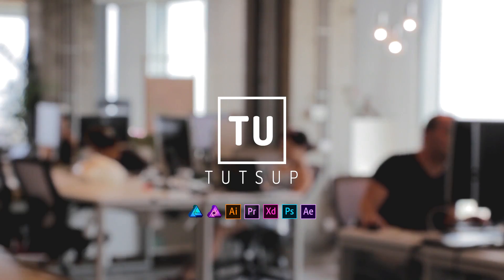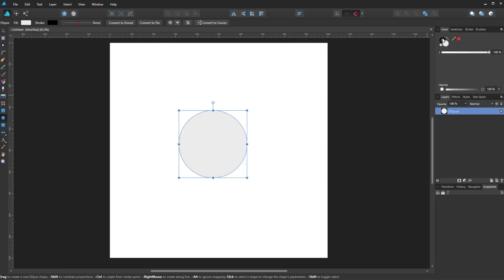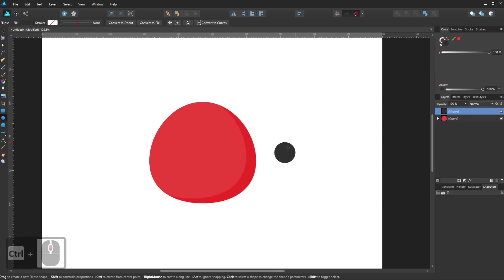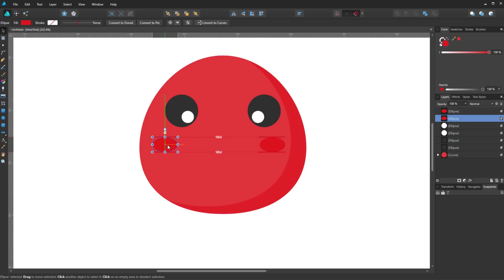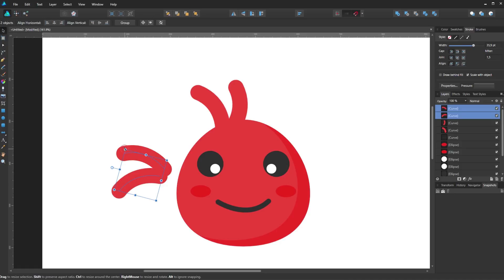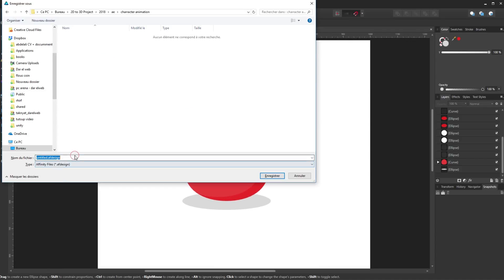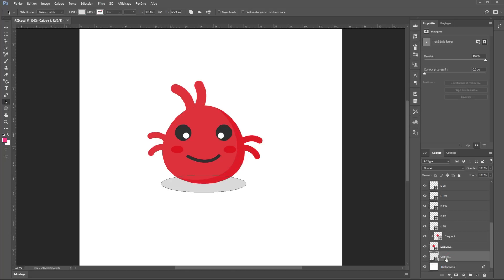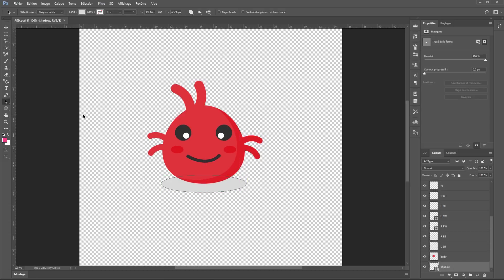Tutorial - Create a Cartoon Animation Using Affinity Designer and After Effects - Part 01 Tuto 02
Hello again :) this time i will show you How to Create a Cartoon animation Using Affinity Designer and After Effects

this video tutorial is the part 1 of 2 parts

in this video we will create the charracter on after effect and i will show you how to prepare it in photoshop for the animation in after effect